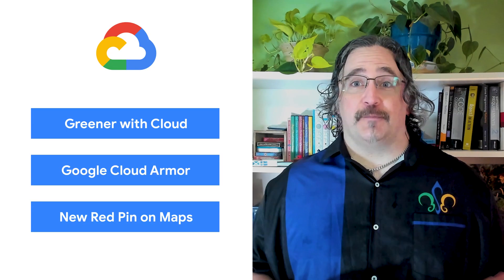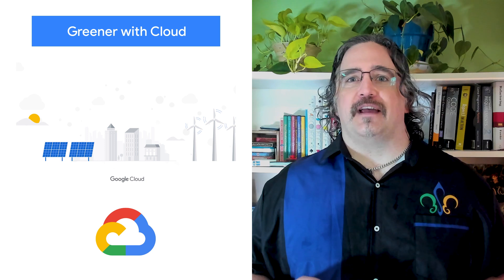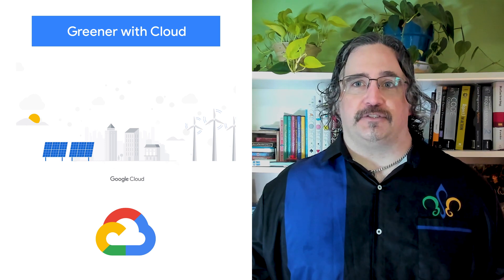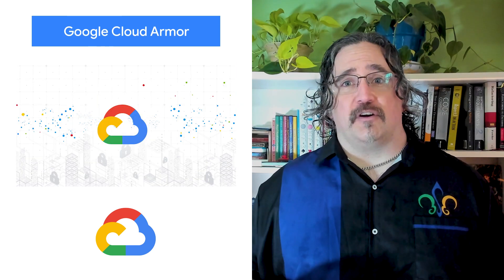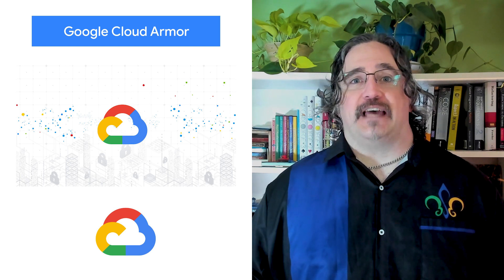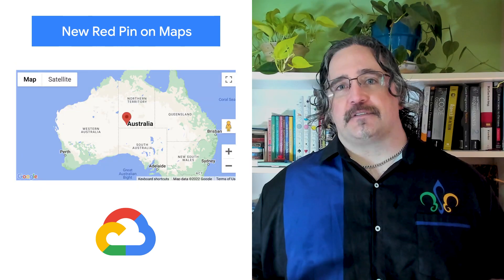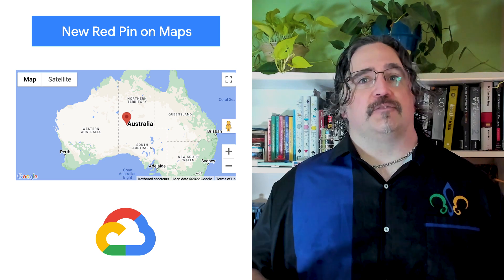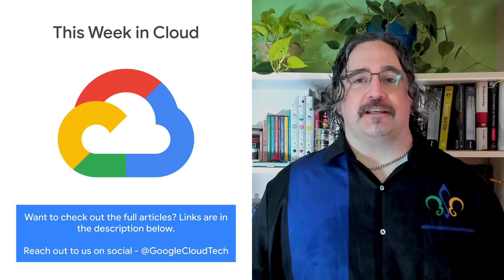Google Cloud Armor, New Red Pin on Maps, & more!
Here to bring you the latest news in the Cloud is Daryl Ducharme.

Chapters:
0:00 - Intro
0:14 - Greener with Cloud
0:43 - Google Cloud Armor
1:11 - New Red Pin on Map
1:31 - Wrap up